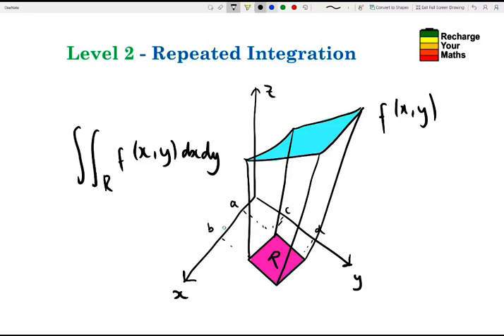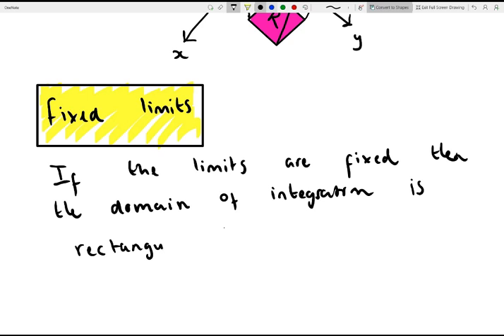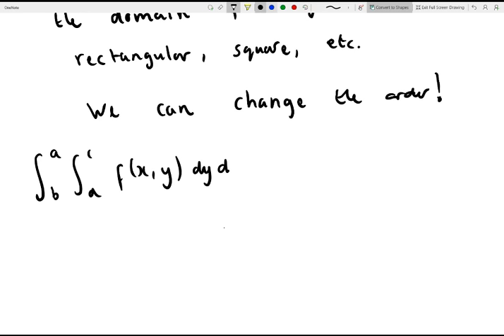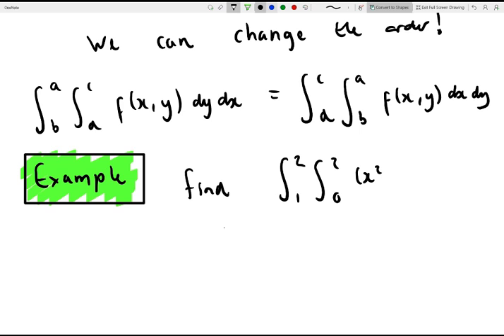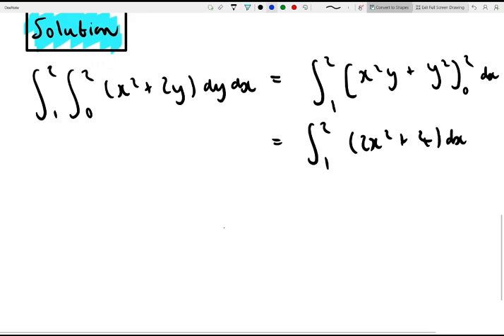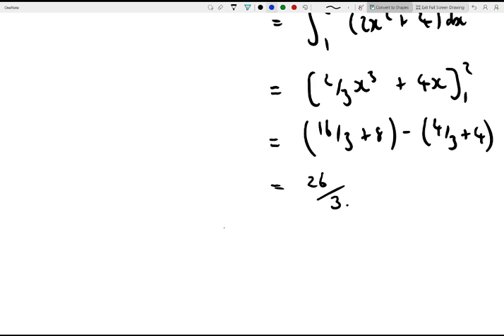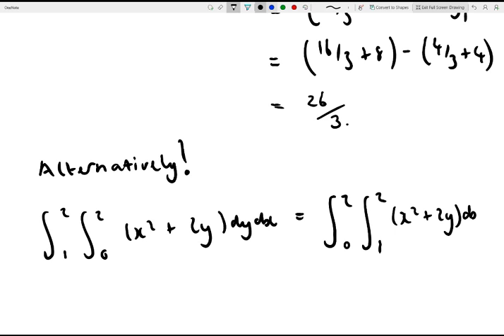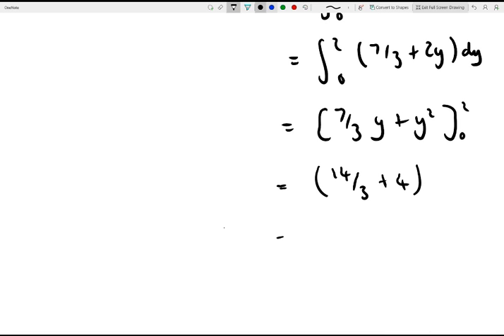Recharge Your Maths | Level 2 Repeated Integration | Fixed Limits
In this video Dr James Smith explores  Fixed Limits.